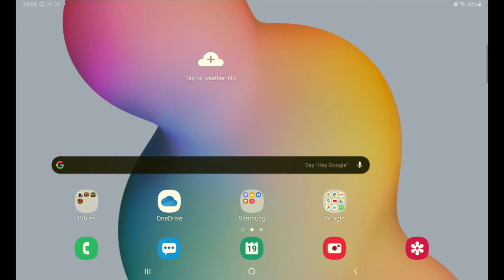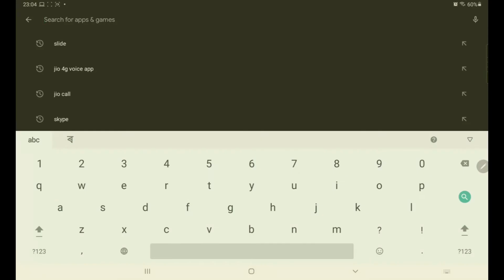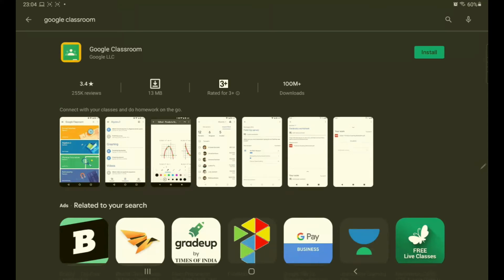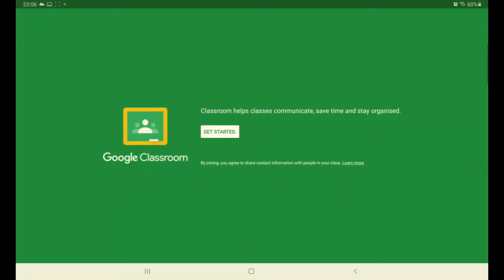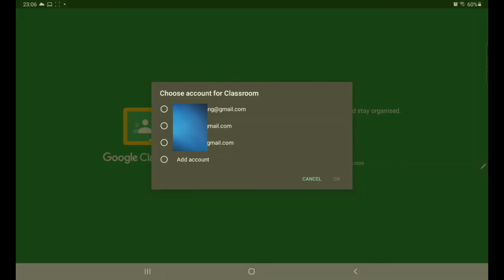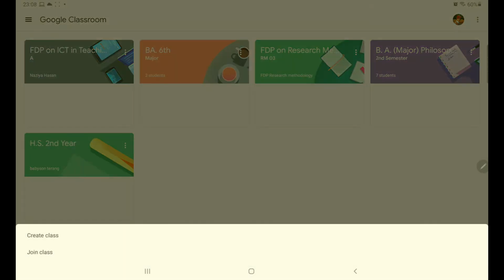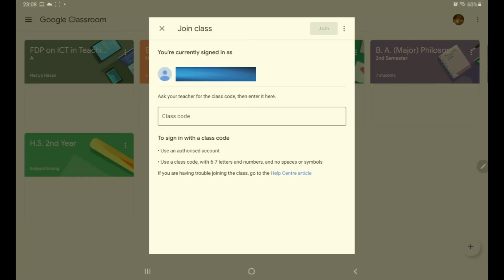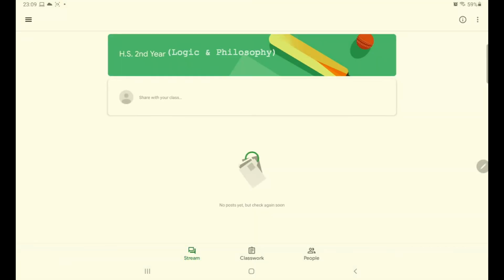How to download and install Google Classroom in an Android device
This video is created to ease students download google Classroom into their android phone.